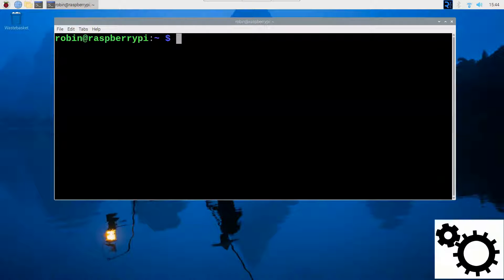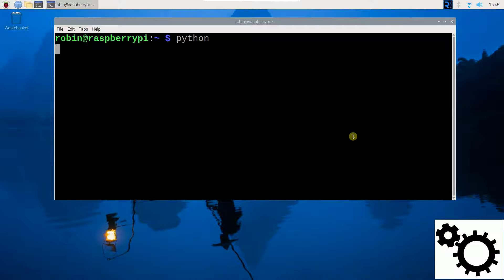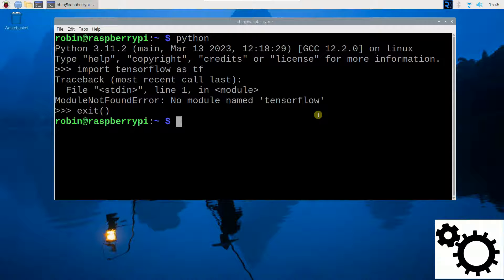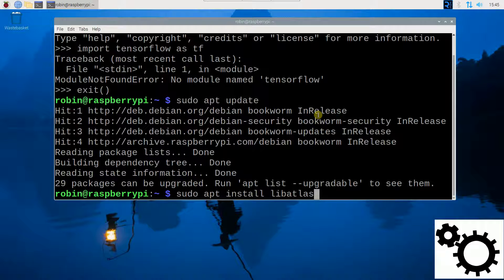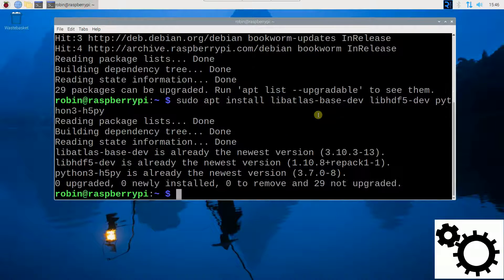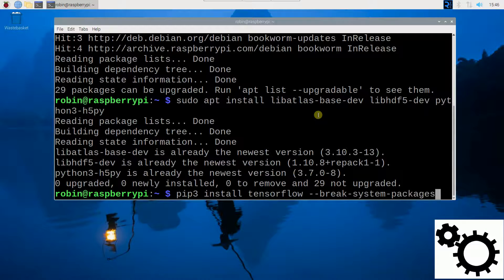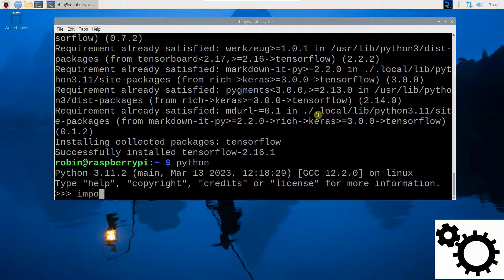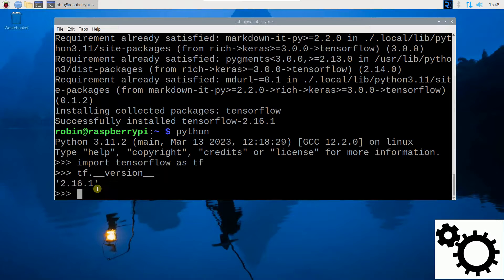Raspberry BookWorm - install tensorflow| install tensorflow on Raspberry pi 4 (2024)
In this video you will learn to install the tensorflow library on your Raspberry pi 4B running with the 64-bits version of the bookworm OS.